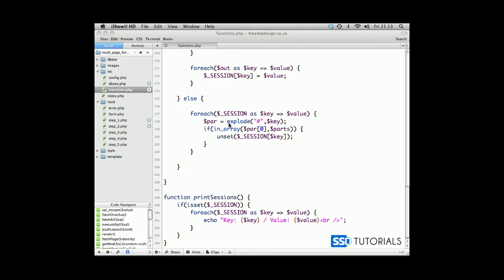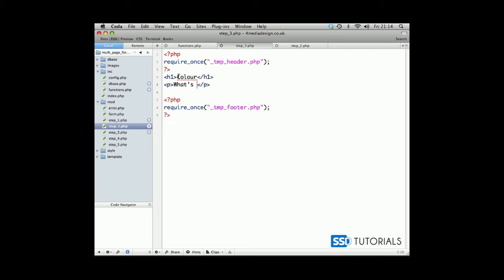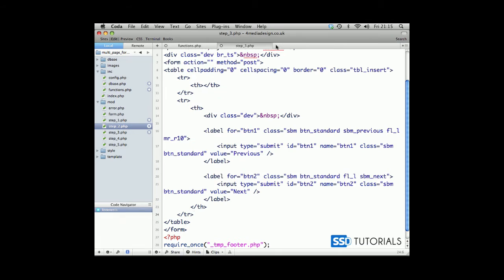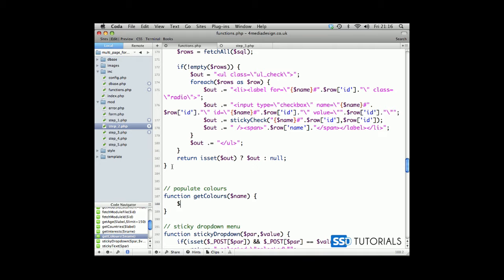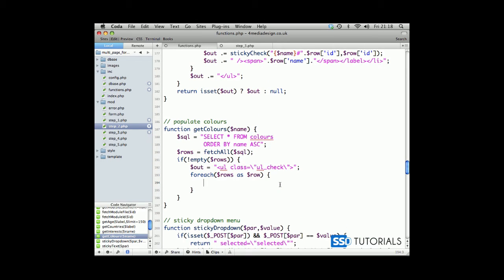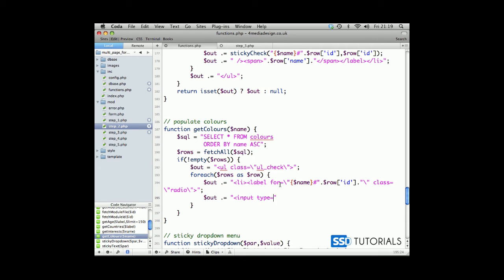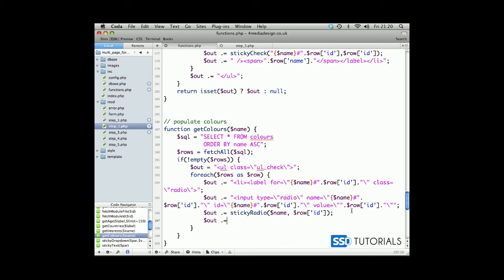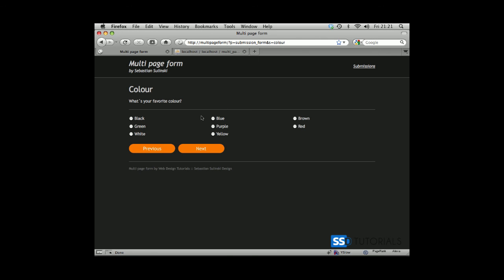04-17: Colours list